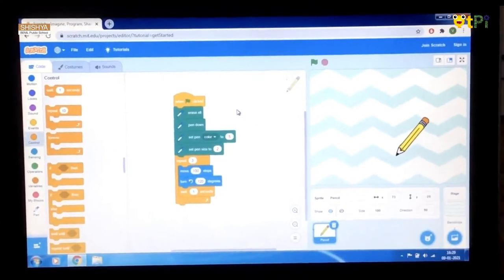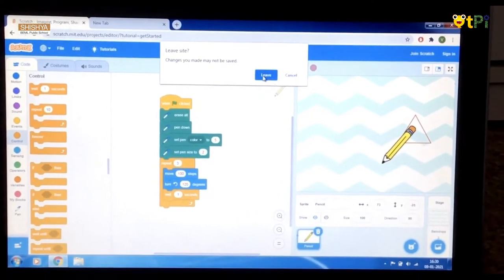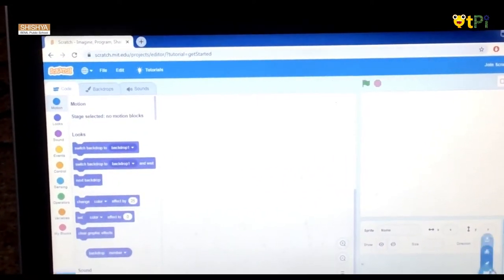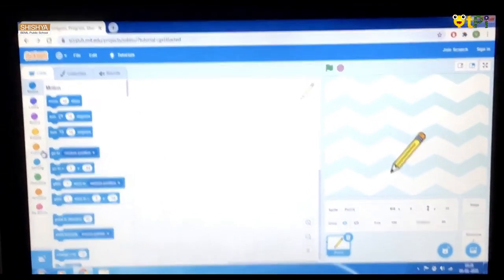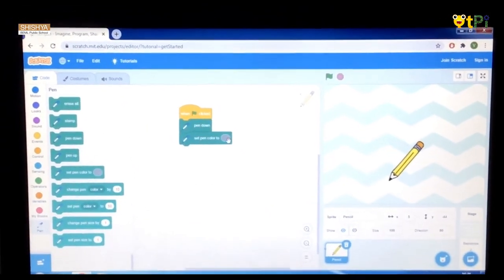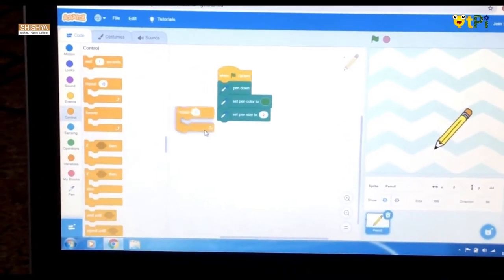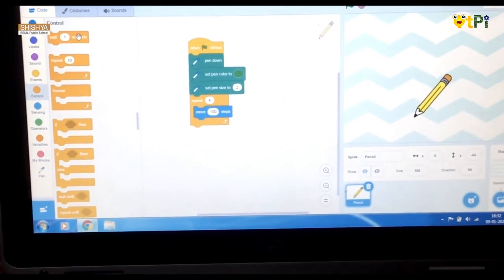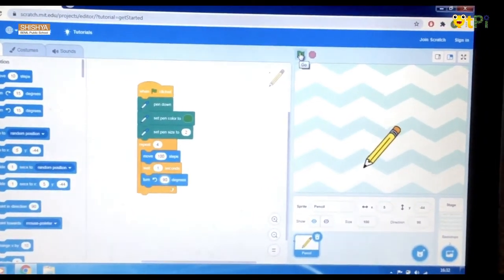Scratch, Drawing Shapes project by Vedanth I Coding & Robotics with QtPi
Scratch, Drawing Shapes project by Vedanth from, Shishya Beml School, Bengaluru. Learn coding, app development, AI, Robotics with QtLearn powered by QtPi robotics.

Regards,
QtLearn (QtPi Robotics)